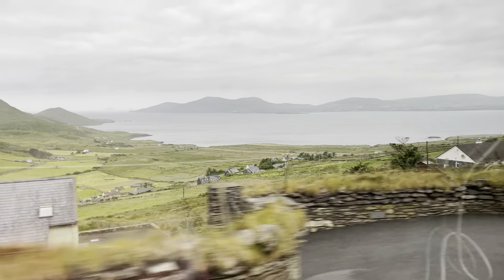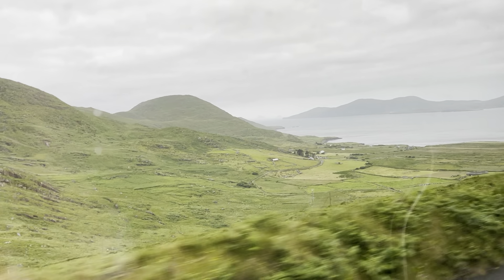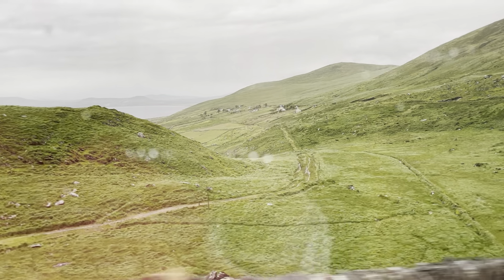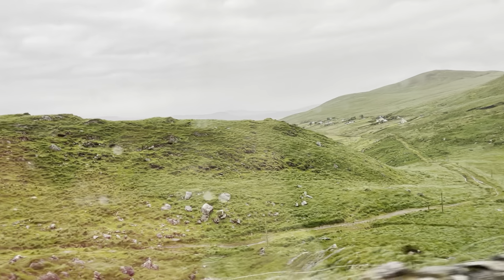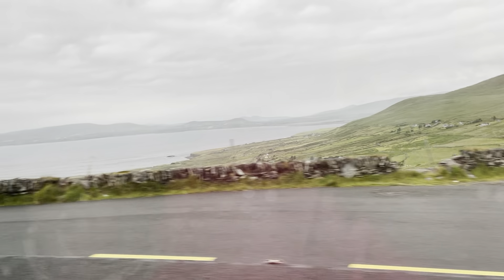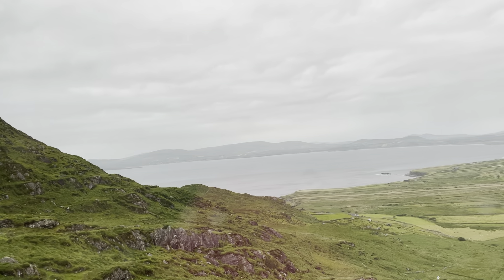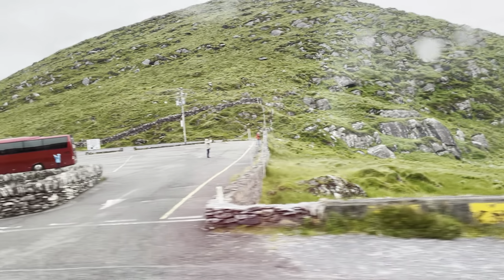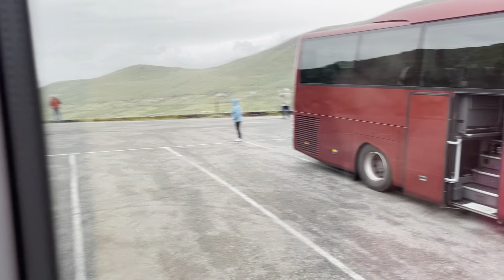A view of Skellig Michael as we drive along the Ring of Kerry...Ireland Trip!!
From Wikipedia: Skellig Michael (Irish: Sceilg Mhichíl) also called Great Skellig (Irish: Sceilig Mhór [ˈʃcɛlʲɪɟ woːɾˠ]), is a twin-pinnacled crag 11.6 kilometres (7.2 mi) west of the Iveragh Peninsula in County Kerry, Ireland. The island is named after the archangel Michael, with "Skellig" derived from the Irish language word sceilig, meaning a splinter of stone. Its twin island, Little Skellig (Sceilig Bheag), is smaller and inaccessible (landing is not permitted)--this is the view as we drove along the Ring of Kerry.